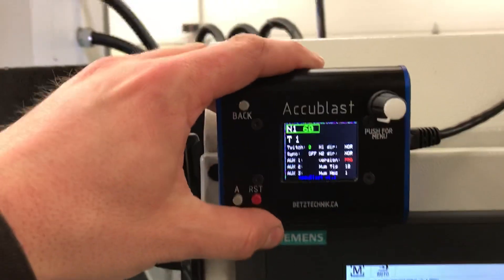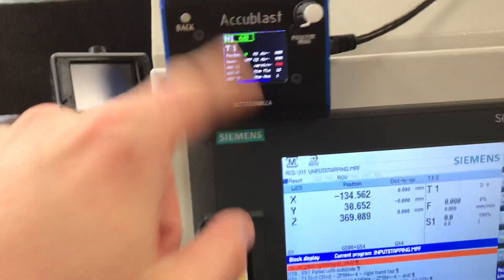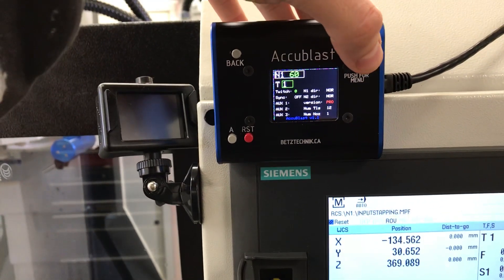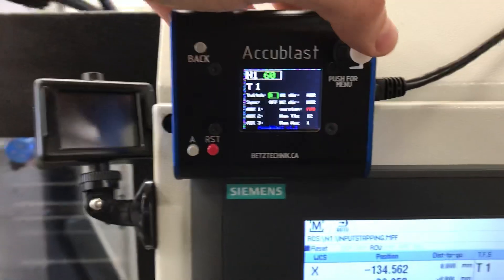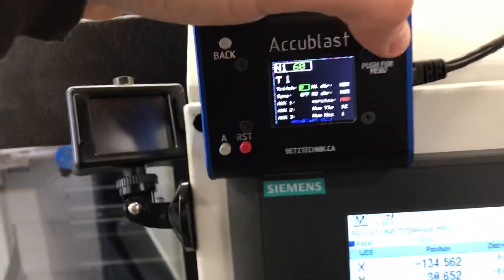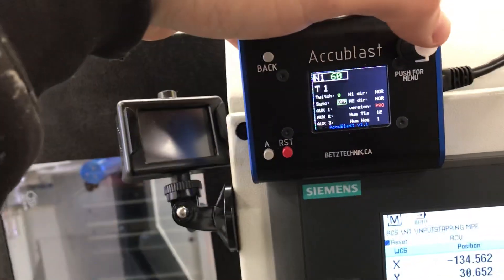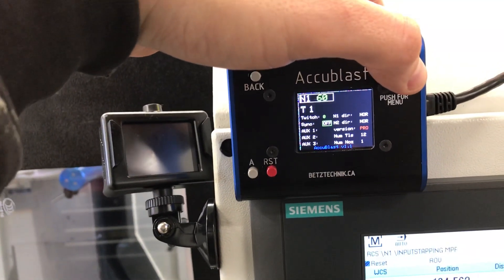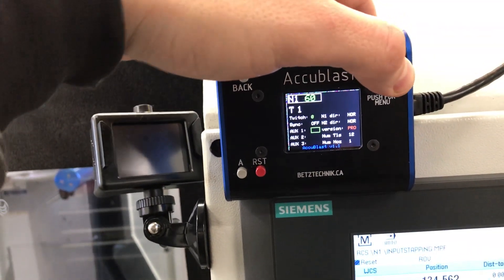Accublast: General overview and demonstration of “twitch” function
Brief walk through on the setup of the unit and first video showing twitch mode.